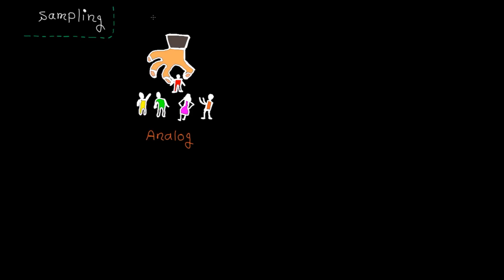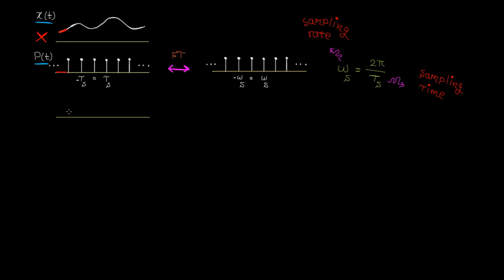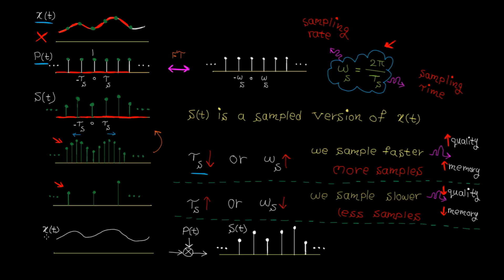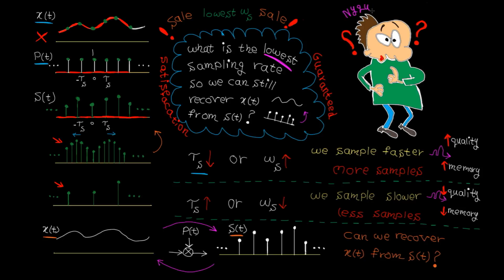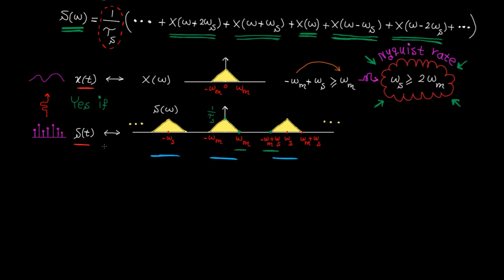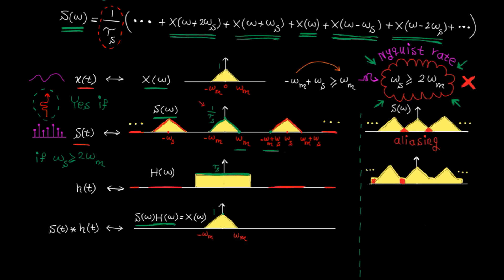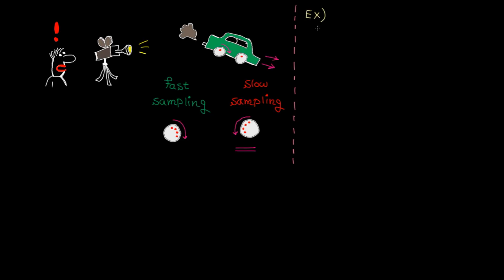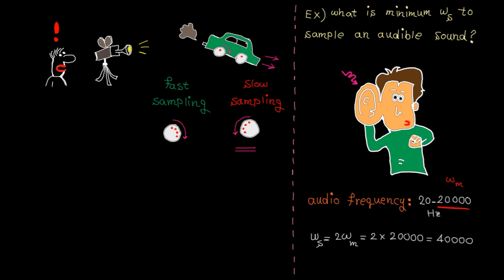Frequency domain – tutorial 13: sampling (theory of everything in signal processing)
In this video, we learn about sampling which enables us to travel from analog to digital world.  The following materials are covered:
1) why traveling to the digital world matters!
2) how to sample a signal using the periodic impulse train
3) what is the sampling rate?
4) Nyquist rate: what is the lowest sampling rate to sample a continuous signal?
5) the beautiful math behind sampling and Nyquist rate in both time and frequency domains
6) how to recover a continuous signal from its samples
7) what will happen if Mr. Nyquist is not happy (aliasing)?
8) a practical implication of aliasing (reverse rotation effect)
9) examples to practice the math